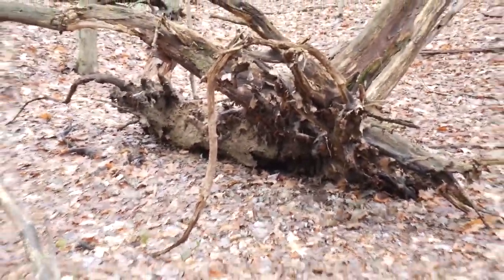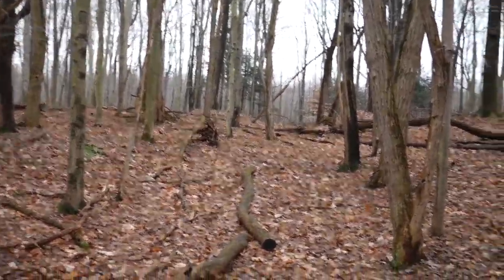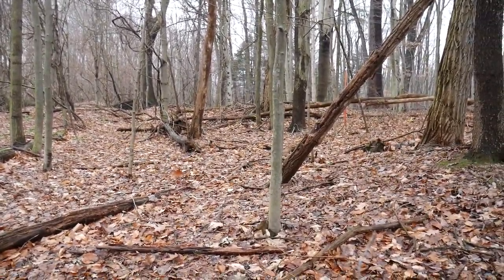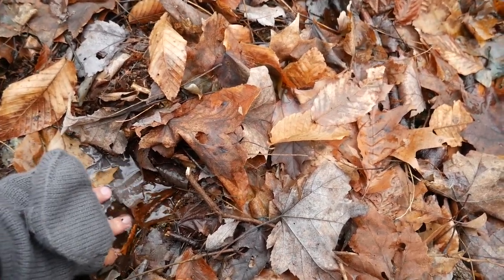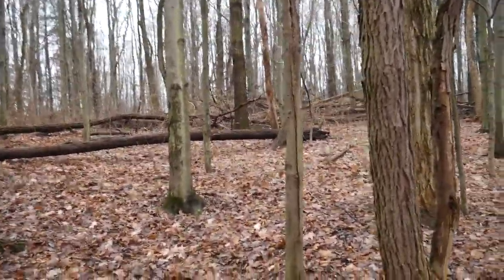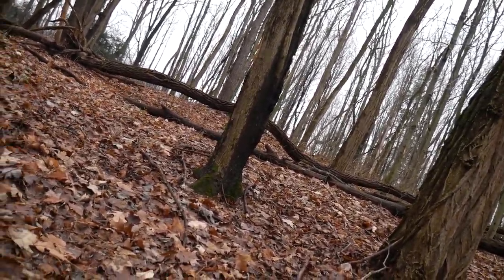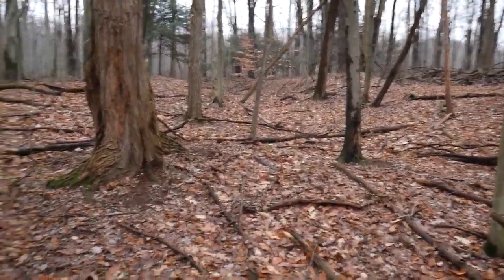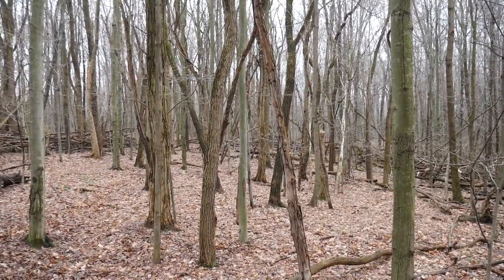Something is different??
I see them..faces,stealth,cloaking..Body's..Like i said laptop,slow,frame to frame.All videos laptop is better..